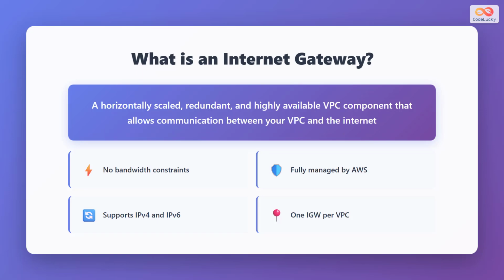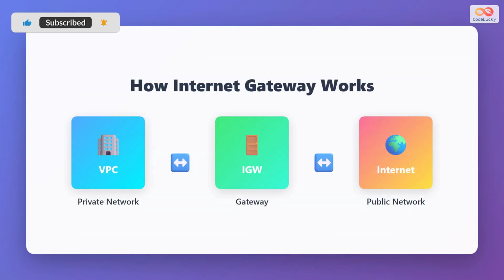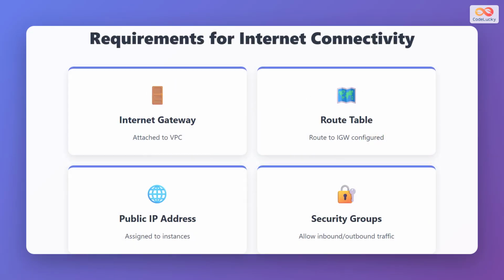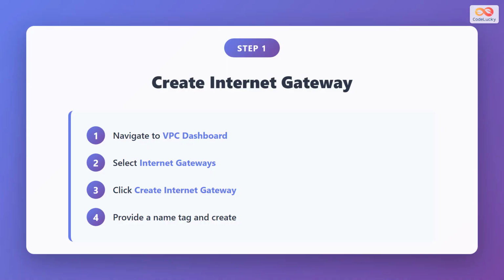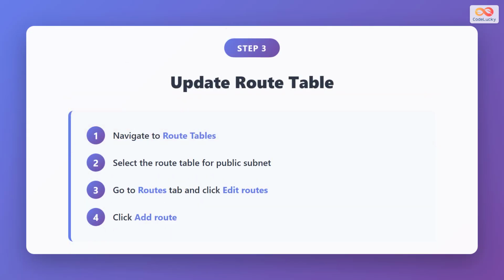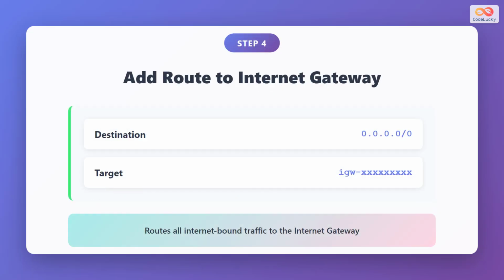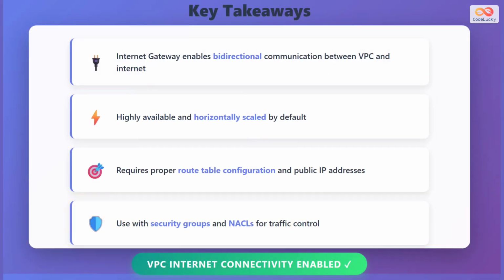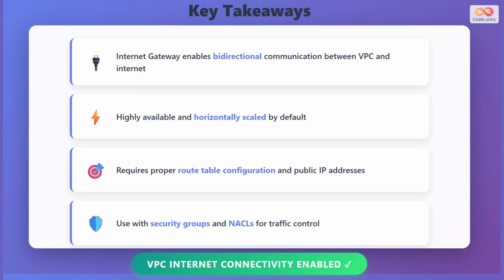AWS Internet Gateway Tutorial: Connect Your VPC to the Internet - Step by Step Guide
🌐 Learn how to set up an AWS Internet Gateway and enable internet connectivity for your Virtual Private Cloud (VPC) in this comprehensive step-by-step tutorial!

📚 What You'll Learn:
✅ What is an Internet Gateway and how it works
✅ Key components required for internet connectivity
✅ How to create and attach an Internet Gateway to VPC
✅ Configuring route tables for public subnets
✅ Setting up public IP addresses (Elastic IP vs Auto-assign)
✅ Complete configuration walkthrough

🎯 Perfect for AWS beginners and cloud professionals looking to master VPC networking fundamentals. This tutorial covers everything you need to know about Internet Gateway configuration, from basic concepts to practical implementation.

💡 Key Topics Covered:
• Internet Gateway architecture and benefits
• VPC networking requirements
• Route table configuration with 0.0.0.0/0
• Public and private subnet connectivity
• Security groups and NACL considerations
• Best practices for internet connectivity

Whether you're preparing for AWS certifications or building real-world cloud infrastructure, this tutorial will help you understand and implement Internet Gateway configurations with confidence.

Chapters:
00:00 - Internet Gateway: Connecting VPC to the Internet
00:28 - What is an Internet Gateway?
01:11 - How Internet Gateway Works
01:55 - Requirements for Internet Connectivity
02:34 - Step 1: Create Internet Gateway
03:05 - Step 2: Attach Internet Gateway to VPC
03:40 - Step 3: Update Route Table
04:06 - Step 4: Add Route to Internet Gateway
04:46 - Public IP Address Requirement
05:26 - Key Takeaways
06:19 - Outro